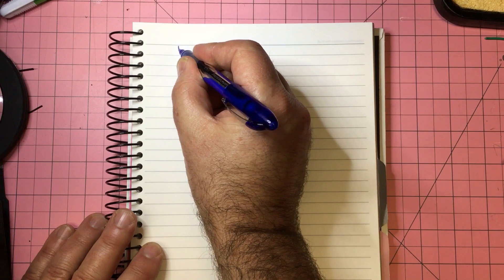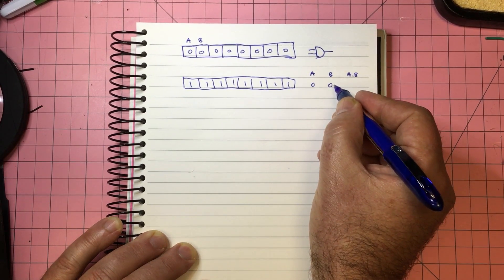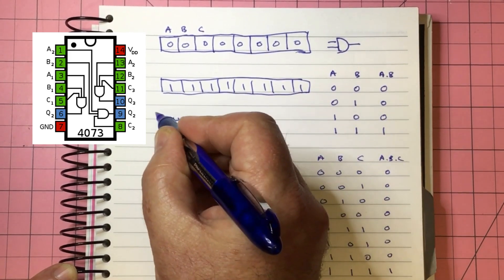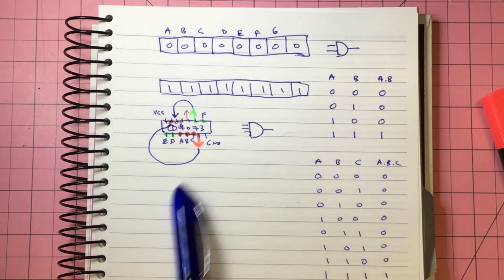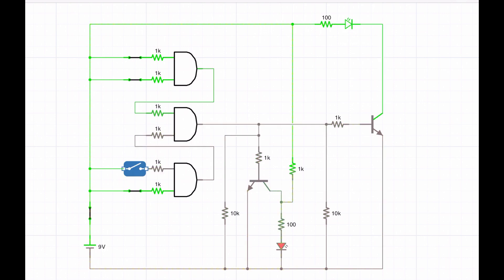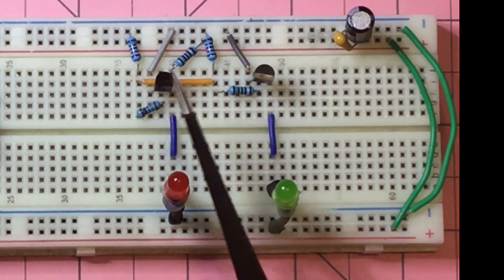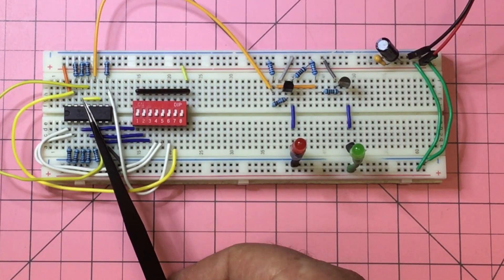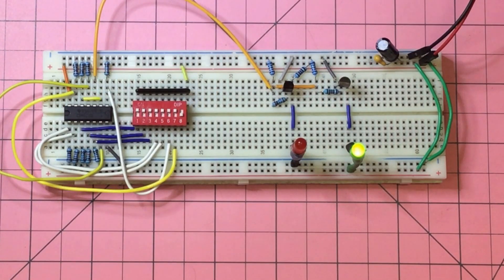CD4073 three input AND gate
Each week I will grab a random electronic component from the vault and build a circuit - this week I look at using a CD4073 to indicate if a check list is complete (or not!).